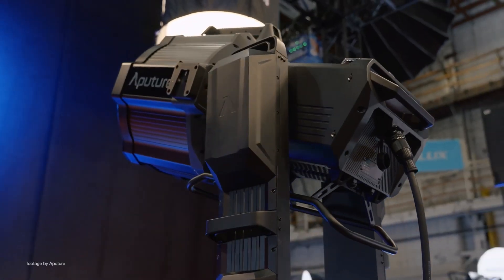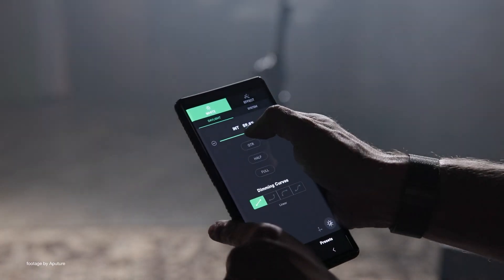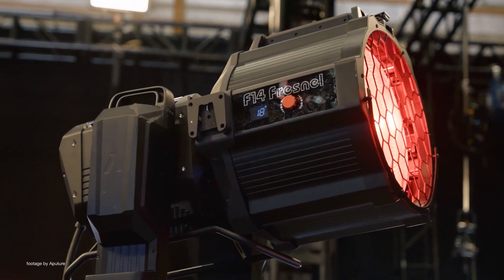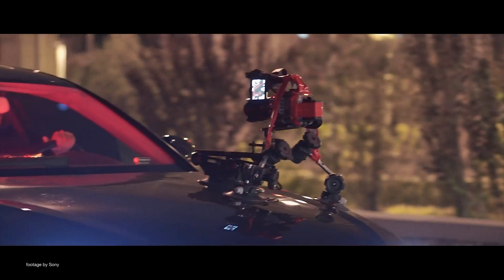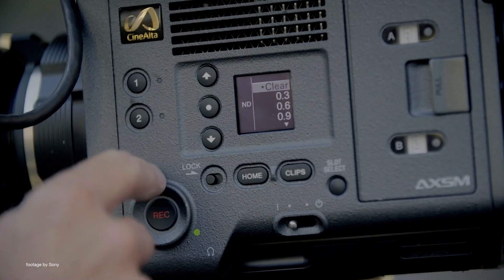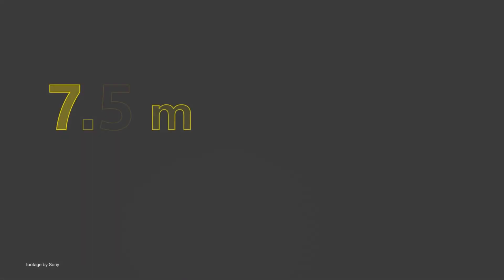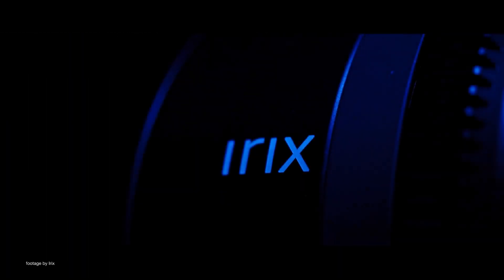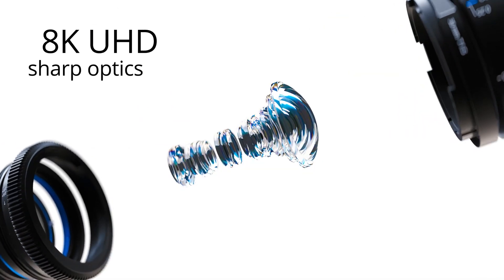News in 90 EP 341: Aputure CS15, XT26, Sony VENICE 2, FX6 and Irix 65mm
Aputure CS15, XT26: 0:05
Sony FX6, VENICE 2 Firmware and Sony Tough CFExpress A cards: 1:05
IRIX 65mm T1.5: 2:03